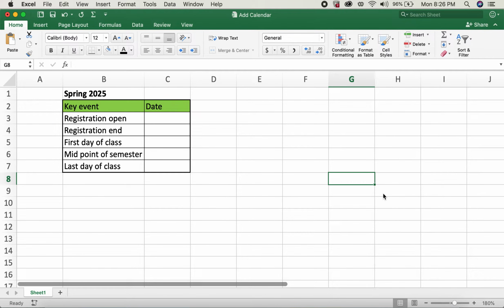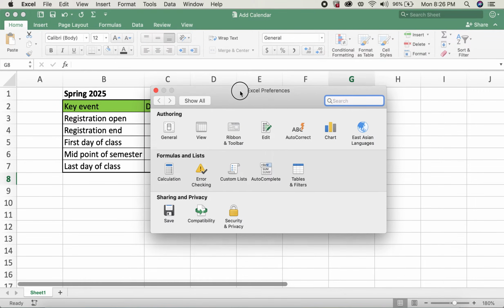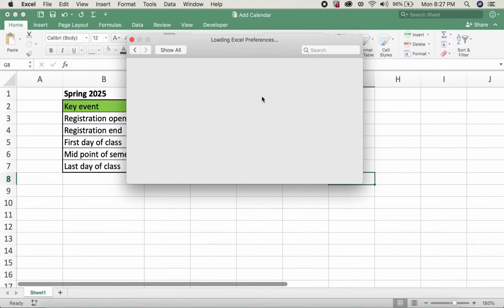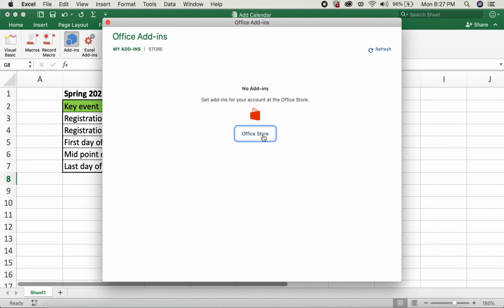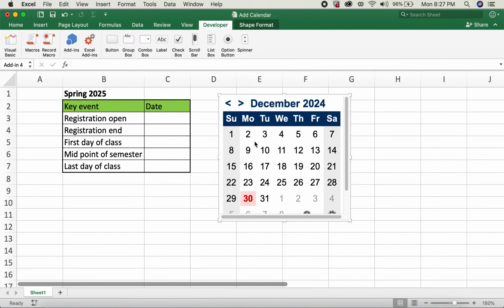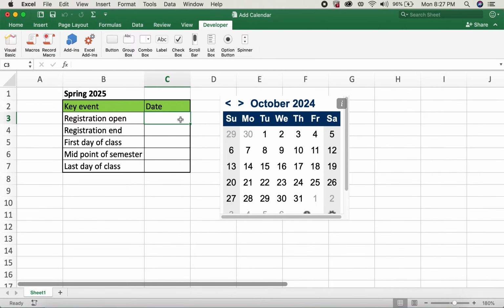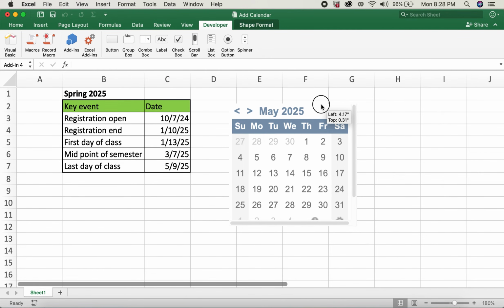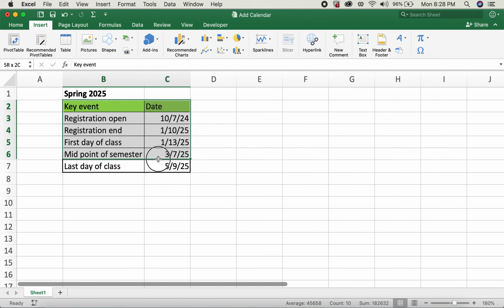How to insert calendar/date picker in Excel (MAC)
Step by step tutorial on how to insert calendar/date picker in Excel. Hope this video helps you all.